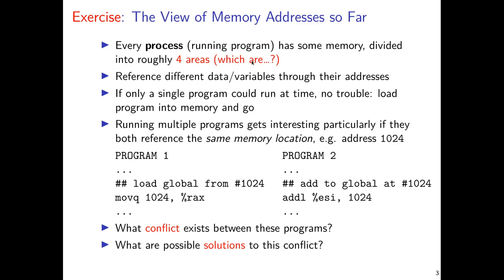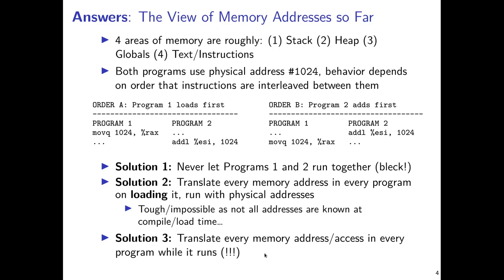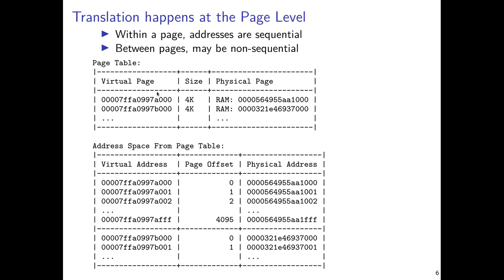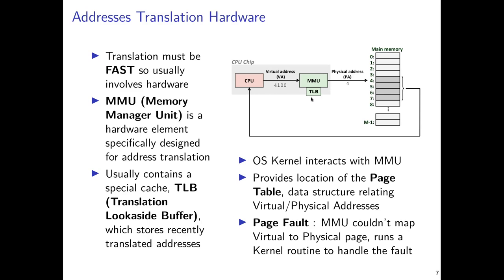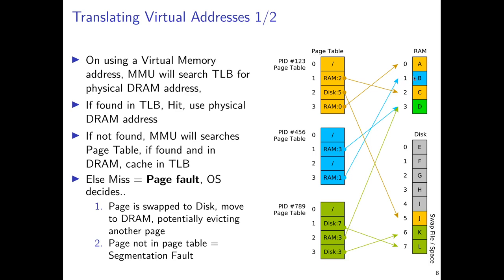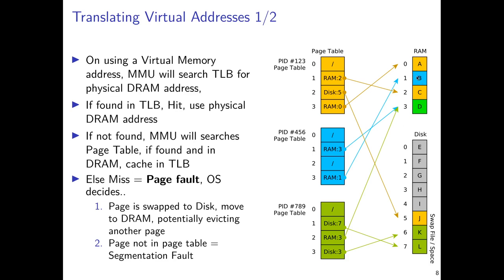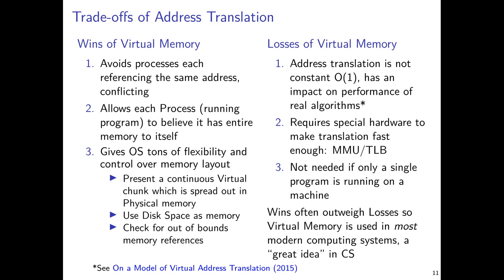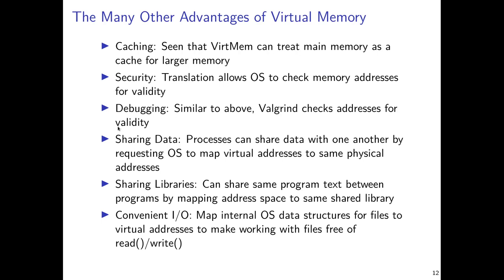UMN CSCI 2021 13 Virtual Memory Part 1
Begins discussion of virtual memory system, surveys notion of paged memory, page numbers and bits associated with them, virtual versus physical page, introduces the page table, demonstrates contiguous virtual pages mapped to non-contiguous physical pages.